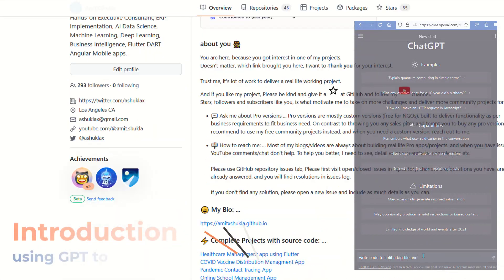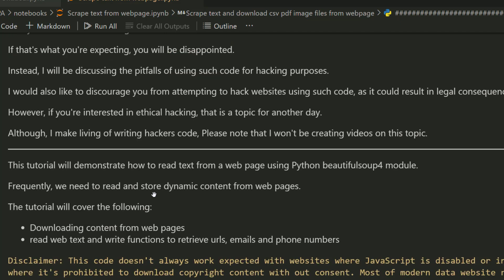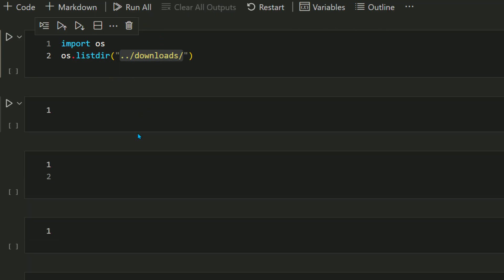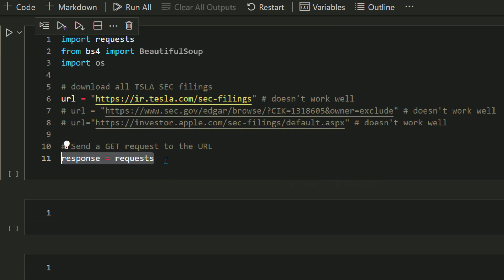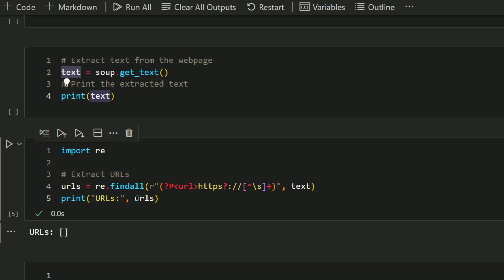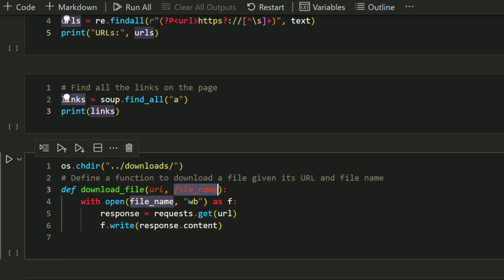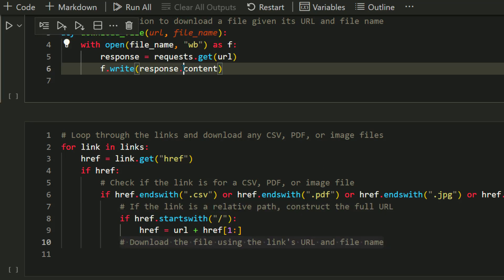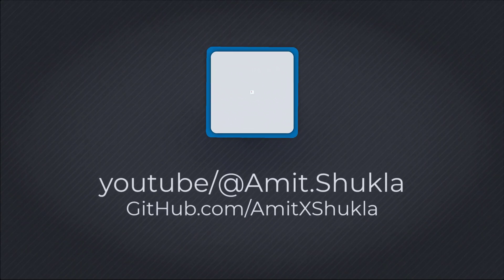Download csv, pdf, xls data files from web pages using Open AI ChatGPT Python code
Part 10/20

AI Bots - AI bots and robotic process automation using Python and Julia language scripts to automate routine tasks that are performed on a daily basis.

In this RPA series, we will use ChatGPT's code writing skills to build a trading bot from scratch. I do not view ChatGPT as a threat to my job, at least not yet. Instead, I believe it can assist me in writing smarter solutions to solve more significant problems.

This tutorial series does not focus on using ChatGPT for everything, nor does it address the pros and cons of AI writing codes. Instead, we concentrate on RPA tasks and utilize ChatGPT's help where appropriate.

The notebooks included in this repository are beginner-friendly code snippets for automating small tasks and every line of source code is included here in this GitHub repository.